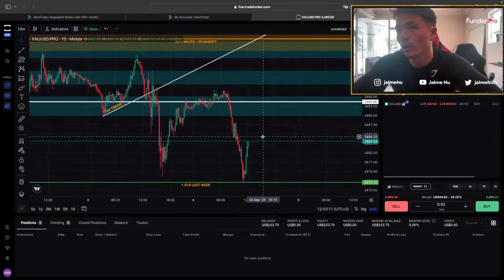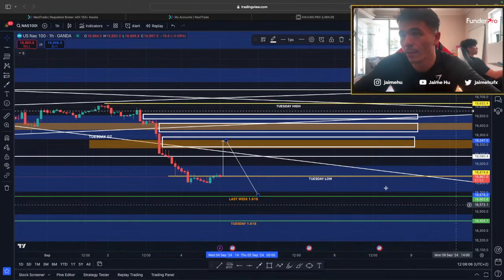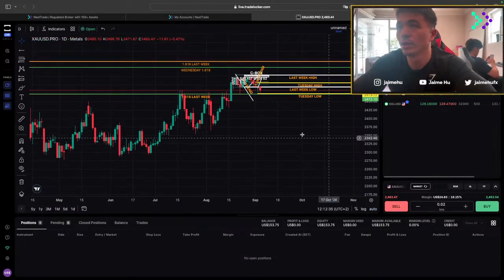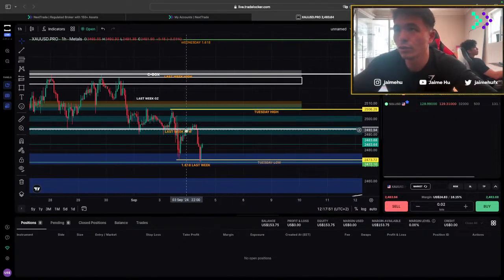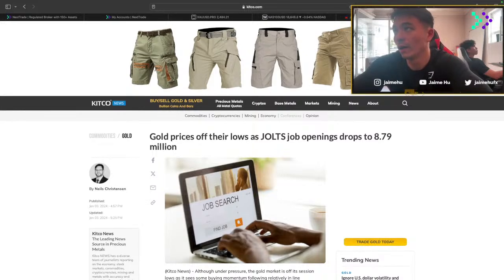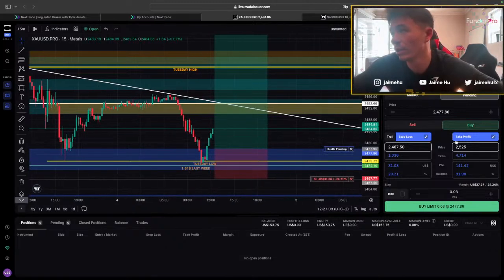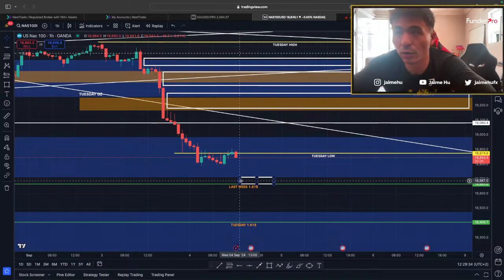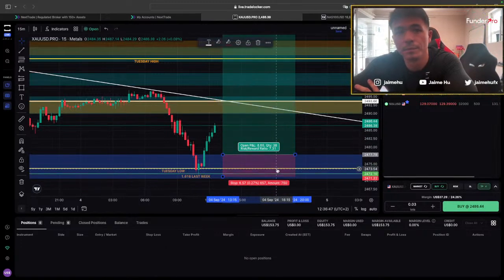LIVE Day Trading - $100 TO $10K CHALLENGE DAY 7